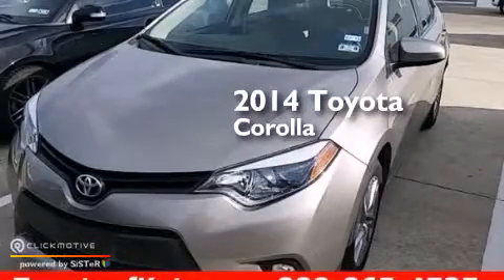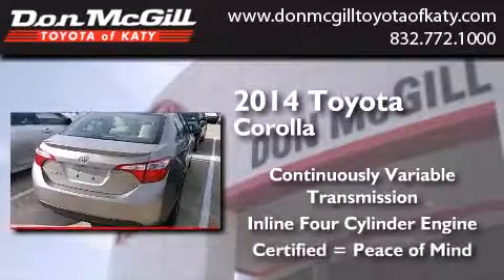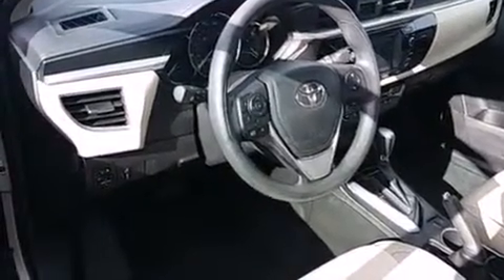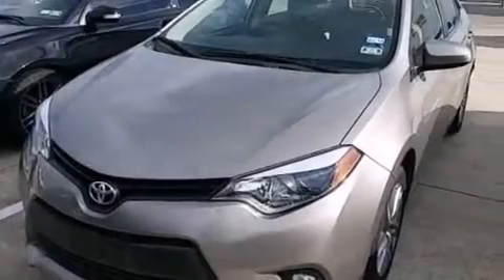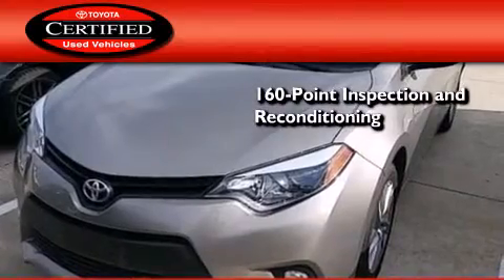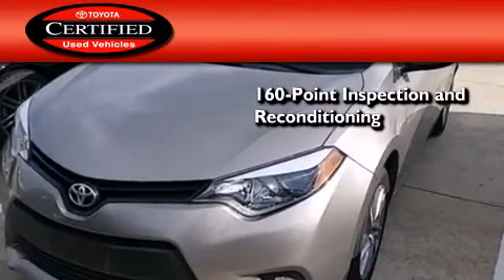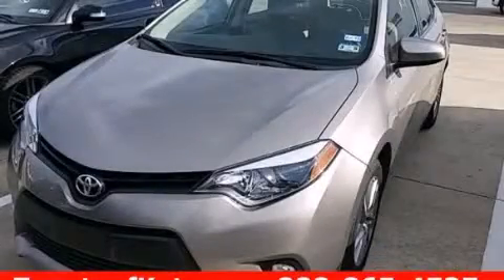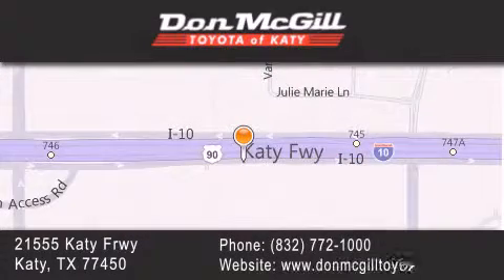Preowned 2014 Toyota Corolla Katy Texas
We've been honored to serve the Katy Texas area , we promise that your experience at our dealership will exceed your expectations ! Year : 2014 Make : Toyota Model : Corolla Engine : Regular Unleaded I-4 1.8 L/110 Trans . : Variable Exterior : Tan Miles : 16,328 Stock : K56845 Don McGill Toyota of Katy - GST 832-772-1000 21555 Katy Freeway Katy , Texas 77450 Preowned 2014 Katy Texas